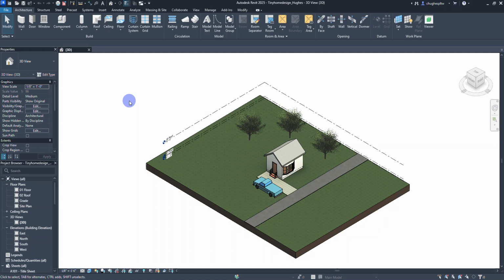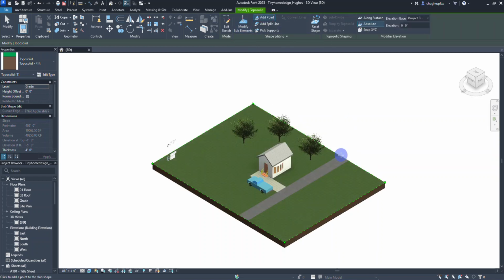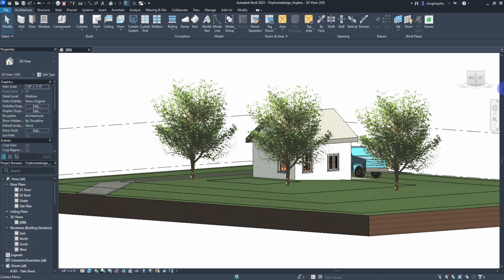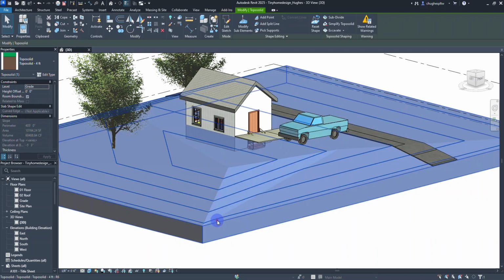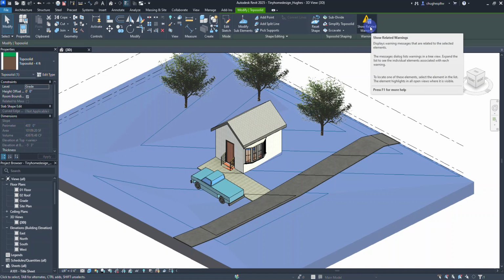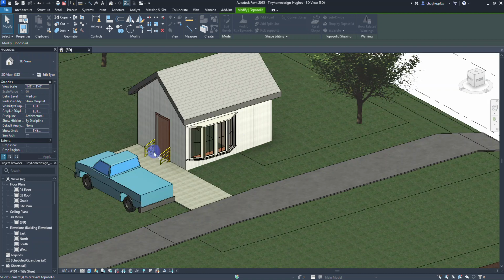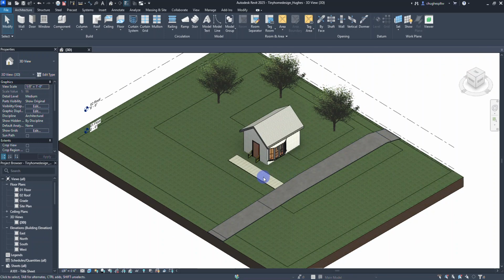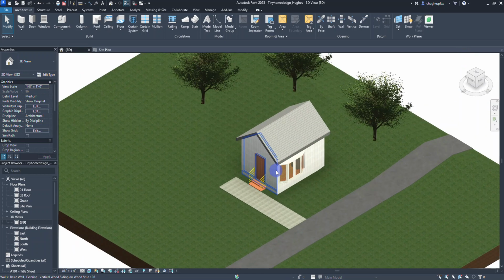Tiny Home Design Part 6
In this video, we explore how to edit site plan components, mainly toposolids and the use of the Excavate tool.

For a download of the template file in this video, follow the link below to download